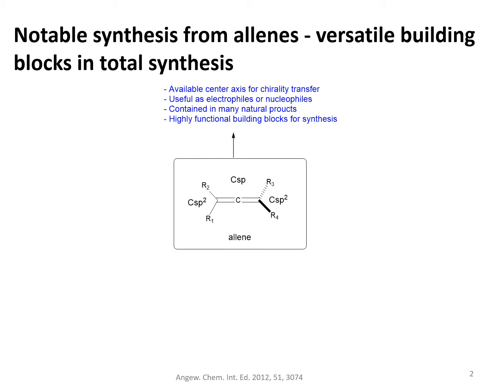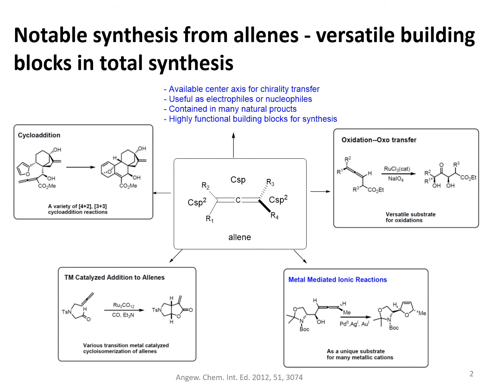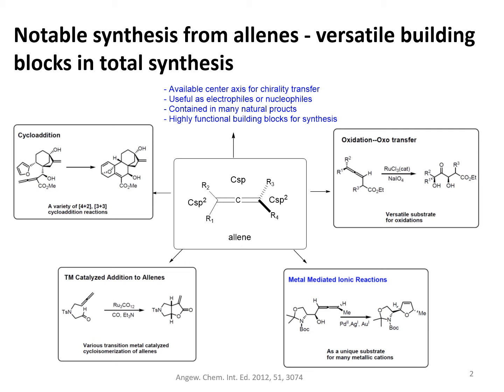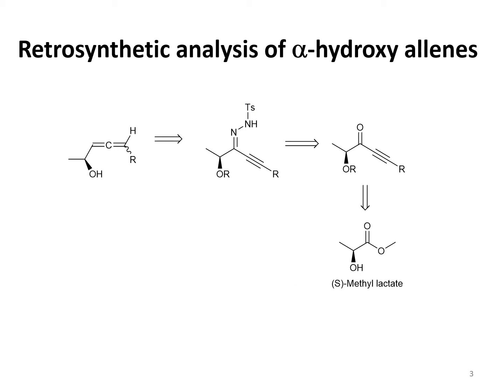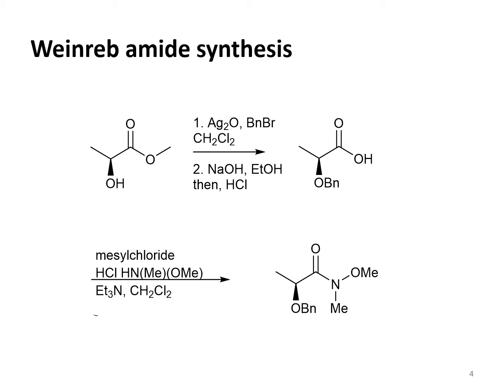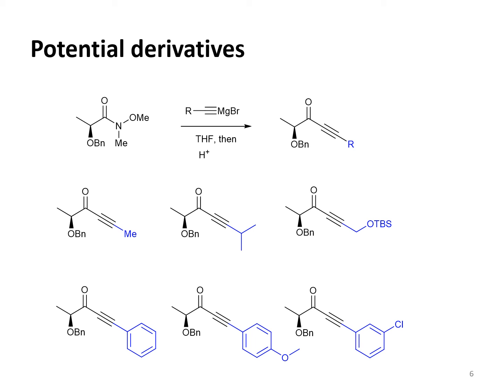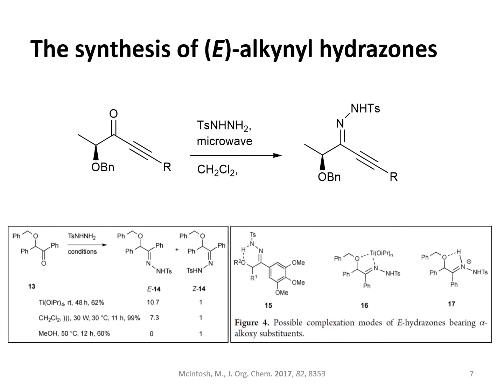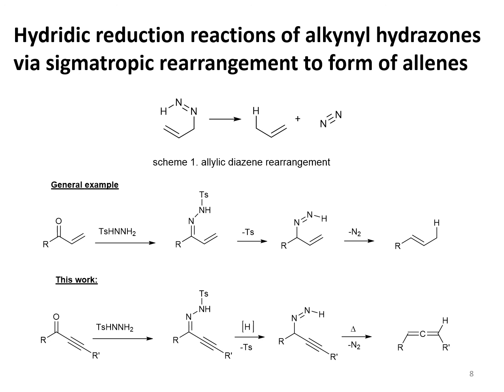2021 UA Little Rock Student Research & Creative Works Expo- Tayler Gamble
Abstract: Preparation of alkynyl hydrazones from carbonyl compounds

Hydrazones are synthetic precursors to generate diazene intermediates in several organic reactions, including Wolf-Kishner reduction, allylic diazene rearrangement (ADR) and the Pauson-Khand reaction. Hydrazones are generally prepared by reacting aldehydes or ketones with hydrazine or an N-substituted hydrazine. The mechanism of hydrazone formation follows the general scheme of the carbonyl addition reactions and depends on whether the conditions used are acidic, basic or neutral. Hydrazonation of aldehydes and ketones generally gives a mixture of E and Z isomers. The E/Z selectivity of the hydrazones depends upon the reaction conditions and priorities. The configuration of hydrazones can be determined by chemical shift either by 1H NMR or 13C NMR spectroscopy. This work aims to investigate the E/Z selectivity of hydrazone formation based on steric and electronic effects of alpha substituted ynones. The alkynyl hydrazones will come from a fundamental and concise synthesis using readily available starting material. The scope of the hydrazone formation using various α-substituted ynones combined with N-substituted hydrazine is investigated. Predictable E/Z hydrazone formation will aid in further studies toward the ADR reaction for our research group, and would also add valuable knowledge to the synthetic community.